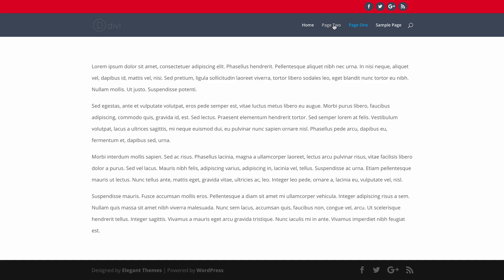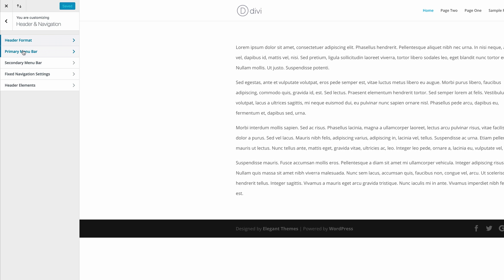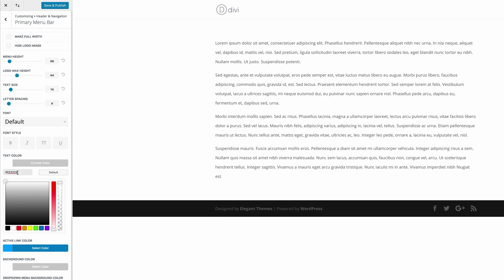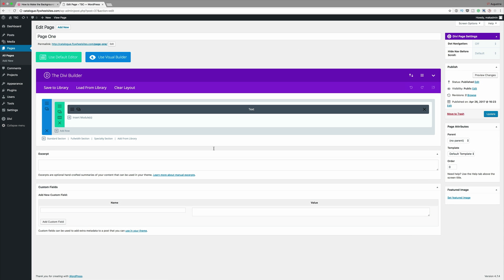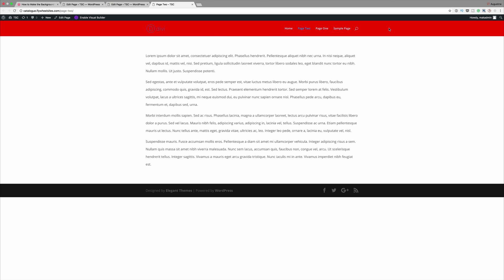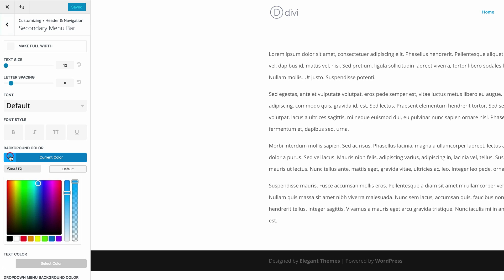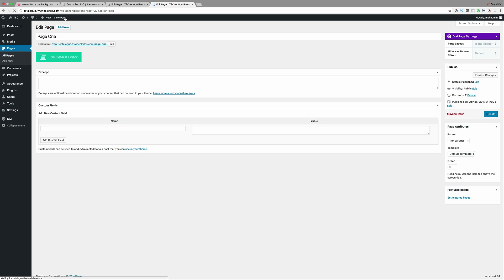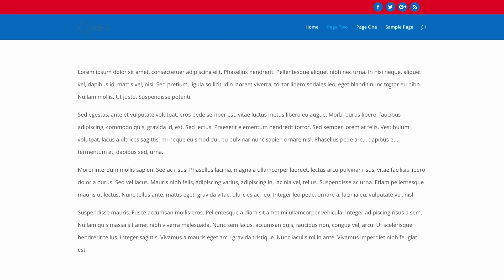How to Make the Background Color of the Divi Menu Different on Every Page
Making your site stand out in the crowd is sometimes easier said than done. Fortunately it can take the smallest bit of creative detail to help you push your site into a more unique territory. In today’s tutorial I’m going to be using one of my favorite features of Divi — the Divi Builder Settings box, and in particular the custom CSS box inside that.